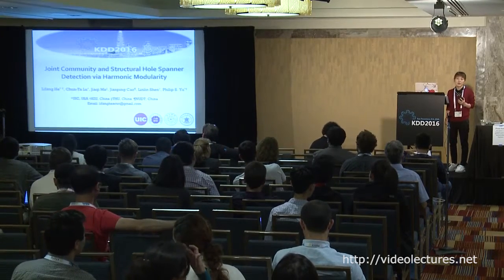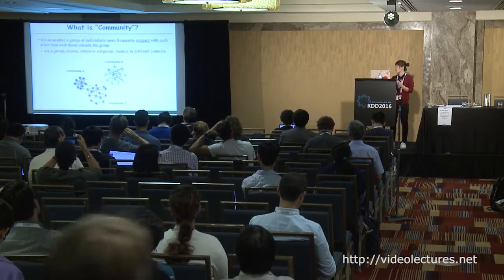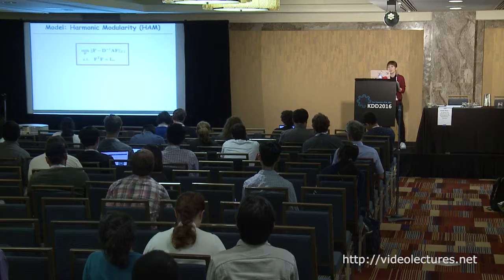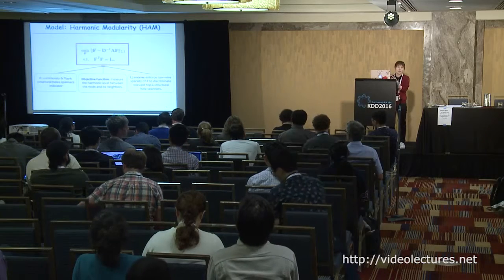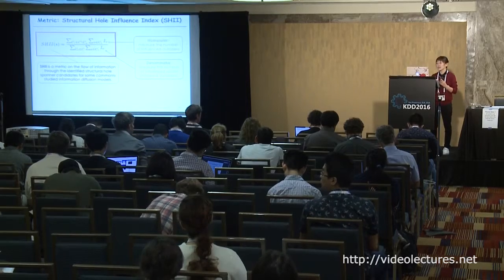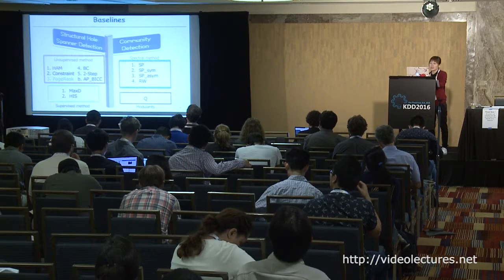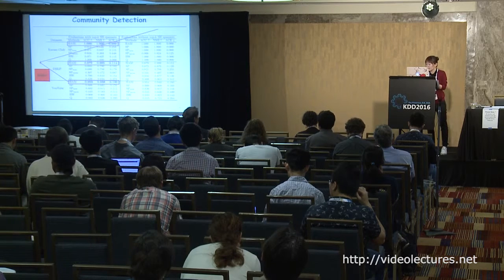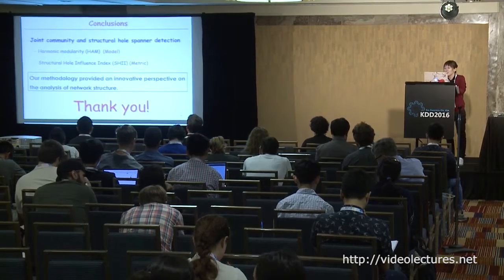Joint Community and Structural Hole Spanner Detection via Harmonic Modularity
Author:
Lifang He, Shenzhen University

Abstract:
Detecting communities (or modular structures) and structural hole spanners, the nodes bridging diﬀerent communities in a network, are two essential tasks in the realm of network analytics. Due to the topological nature of com-munities and structural hole spanners, these two tasks are naturally tangled with each other, while there has been little synergy between them. In this paper, we propose a novel harmonic modularity method to tackle both tasks simultaneously. Speciﬁcally, we apply a harmonic function to mea-sure the smoothness of community structure and to obtain the community indicator. We then investigate the sparsity level of the interactions between communities, with particular emphasis on the nodes connecting to multiple communities, to discriminate the indicator of SH spanners and assist the community guidance. Extensive experiments on real-world networks demonstrate that our proposed method outperforms several state-of-the-art methods in the community detection task and also in the SH spanner identiﬁcation task (even the methods that require the supervised community information). Furthermore, by removing the SH spanners spotted by our method, we show that the quality of other community detection methods can be further improved.